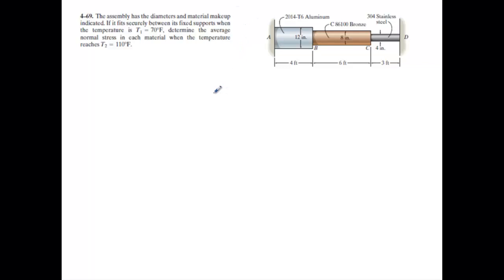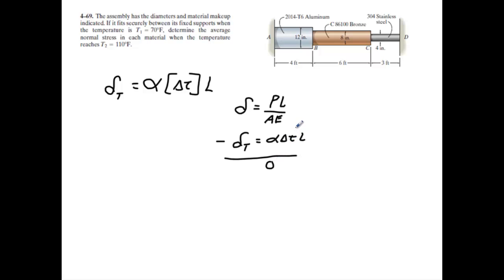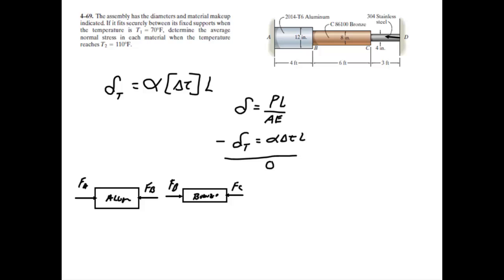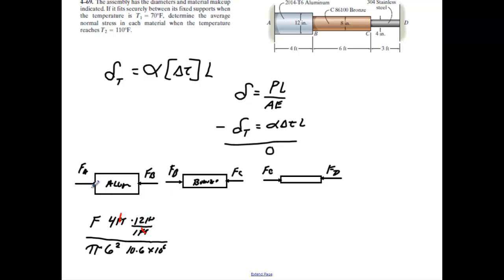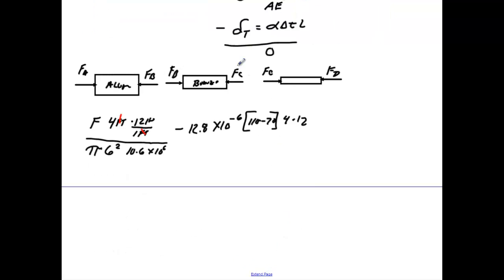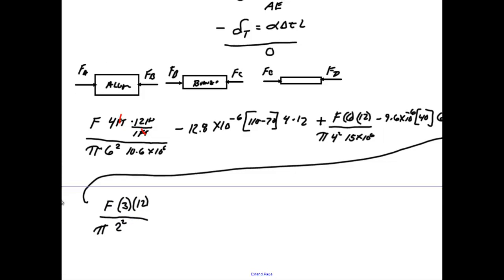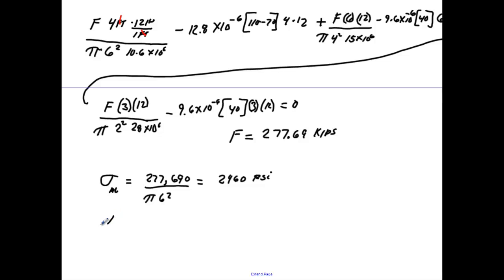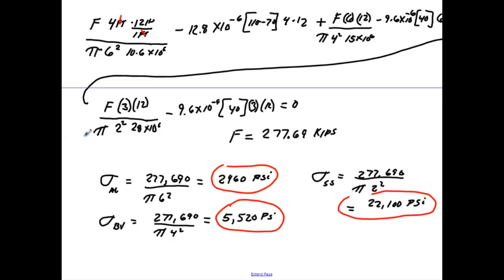Hibbeler 4-69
Thermal Expansion